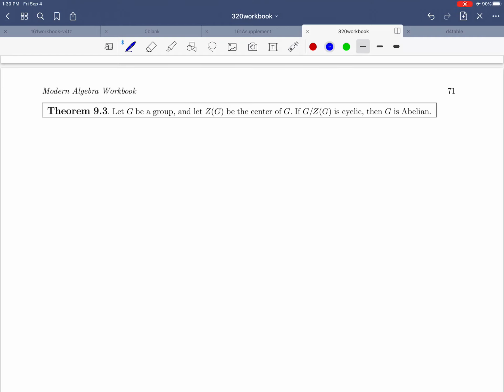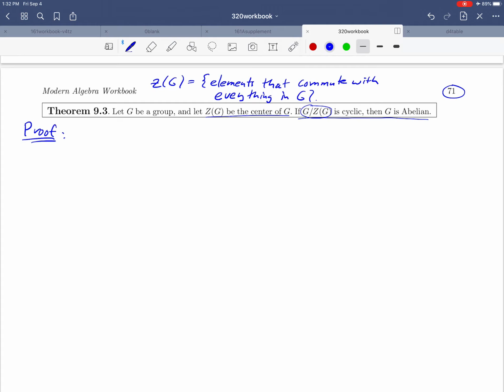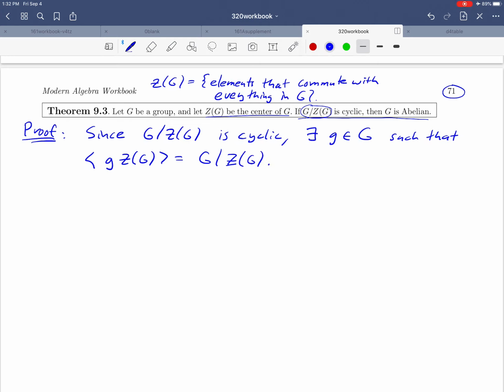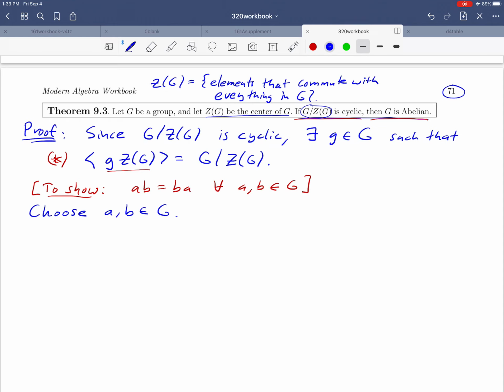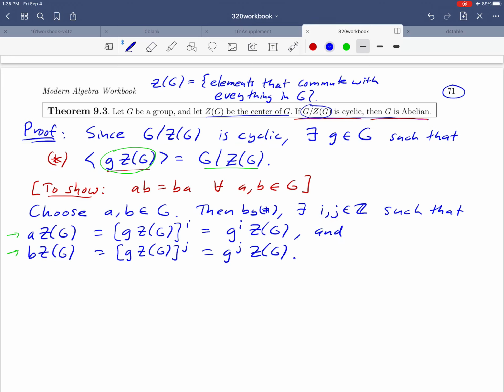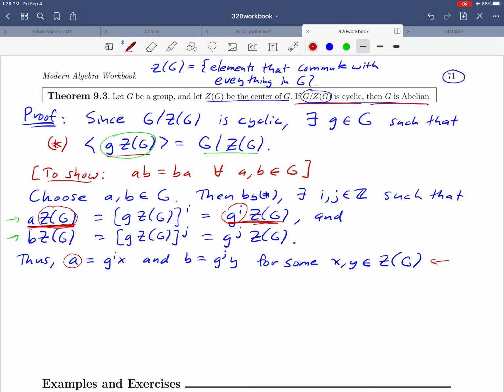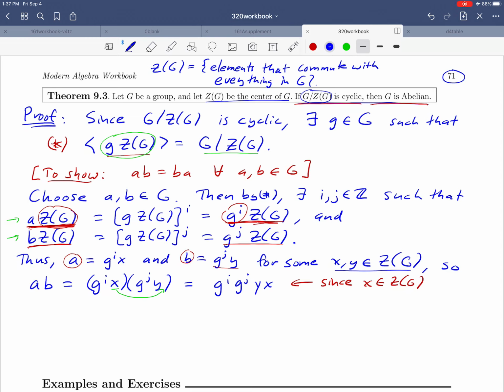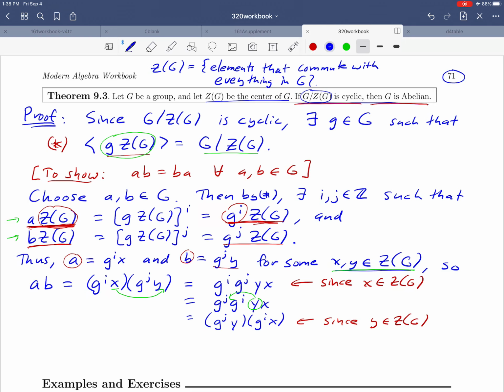Math 320 Chapter 9 Theorem 9.3